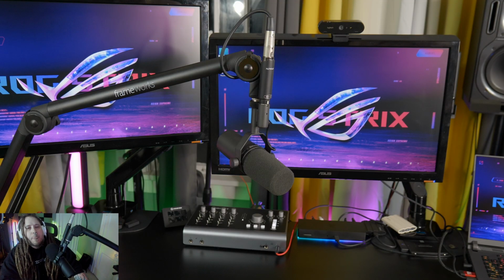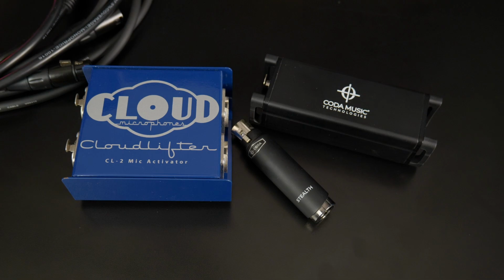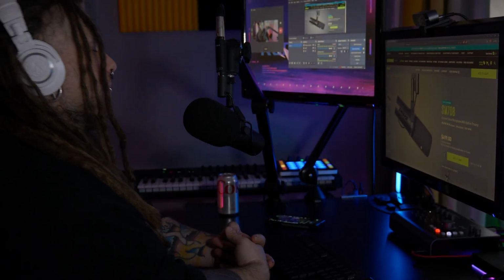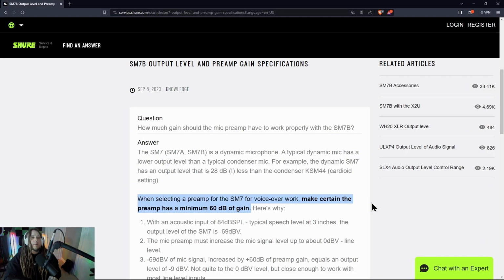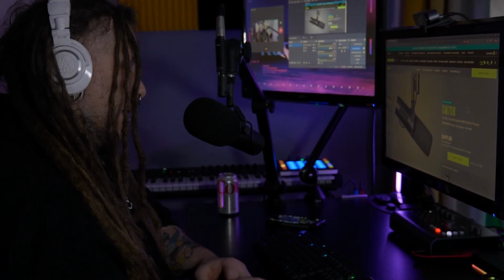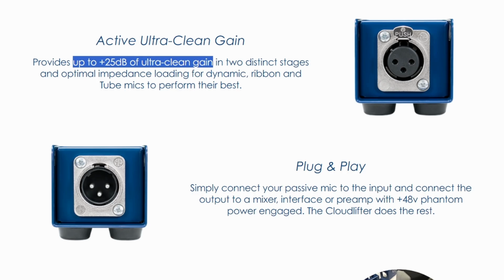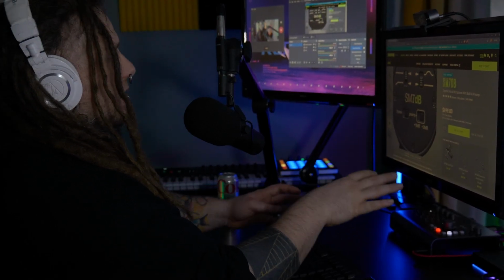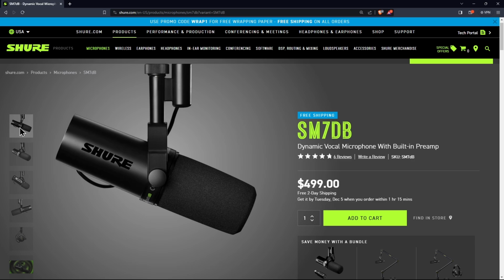Do NOT Buy the Shure SM7B in 2023! 🚨 (or beyond) Get THIS MIC Instead 🎤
Why you should NOT buy the Shure SM7B in 2023 or beyond, and the NEW mic that you SHOULD buy instead 👍

The Shure SM7B is a podcast and broadcasting heavyweight microphone. Thanks to the influence from people like Joe Rogan, the SM7B has really become the "standard" mic for podcasters.

The SM7B is also a mic heavily used by streamers, gamers, and YouTubers.

While the SM7B has a "legendary sound" that people seem to like, there's always been an issue with the microphone that made it confusing and difficult to use for many people new to the world of Audio Production.

And that is, the SM7B requires a TON of gain (60dB minimum) in order to use it properly. And 70dB+ is even better in my opinion. The problem is that the vast majority of audio interfaces simply do not have anywhere near +60dB of usable gain. Even those that boast a large "gain range" don't actually have that much usable gain.

So the solution for most people was to buy a Cloudlifter, or a "Cloudlifter" type device like the FetHead or Coda Stealth (these are also called 'in-line preamps'). These devices would give the SM7B an extra +25dB of clean gain so it could be used properly with pretty much any audio interface. Of course the issue is that these devices cost $100+ and you'll require two XLR cables, plus you'll have to find a place to set or mount the Cloudlifter device.

BUT! There is no reason to do that any longer. Shure has created a new microphone that will give you the SAME sound as the SM7B, and includes a built-in pre-amp (like a built-in "Cloudlifter") in a single package 🔥

And that is the new: Shure SM7dB Active Dynamic Microphone 👍

That is the microphone you should get in 2024 and beyond. Save yourself the trouble and the extra cost and get the SM7dB.

The SM7dB has the same Legendary Sound as the SM7B. because it IS an SM7B - it just has the in-line preamp built-in now.

You also have a selectable amount of gain, which you don't get with a Cloudlifter. With the SM7dB you can choose +18dB or +28dB of gain, which will allow you to choose your own gain staging to get the sound you want.

If you would like to drive your audio interface pre-amps harder because you like the sound - go with +18dB on the SM7dB.

But, if you don't want the pre-amps of your audio interface to color the sound as much, choose +28dB on the SM7dB for a cleaner sound.

So if you are looking to buy an SM7B for your podcast, youtube videos, streaming, or gaming. DON'T!

Instead, buy the SM7dB and you'll get the same sound, the same form factor (the dB is a little longer), and the same performance as an SM7B plus Cloudlifter - except all in a single, much easier to use and setup package.

Do not buy the SM7B in 2023! Buy the SM7dB instead 👍

🤑MORE GEAR TO BUY (used in video)

Panasonic Lumix S5 (I recommend the S5 MII X)

➡️Our Links